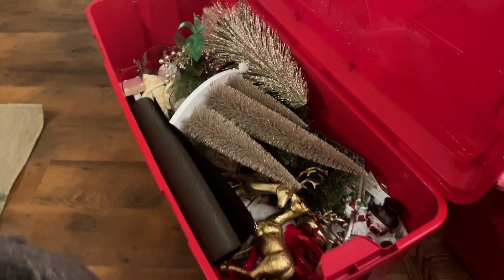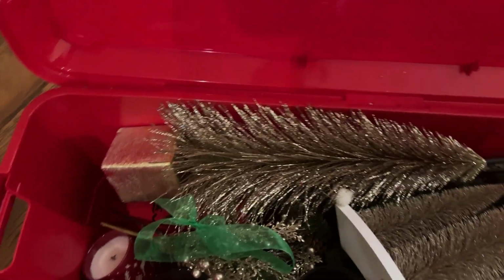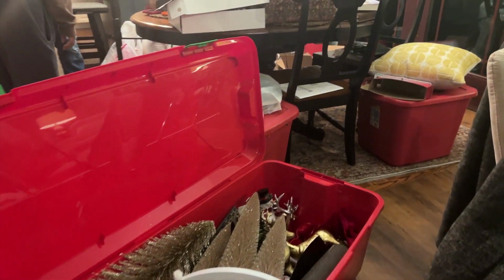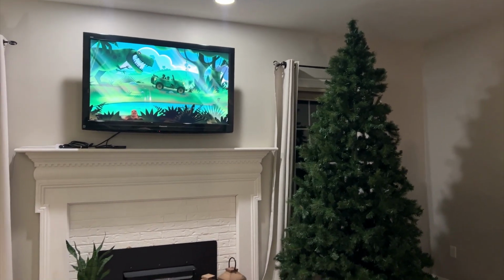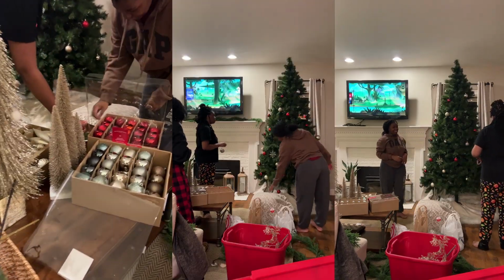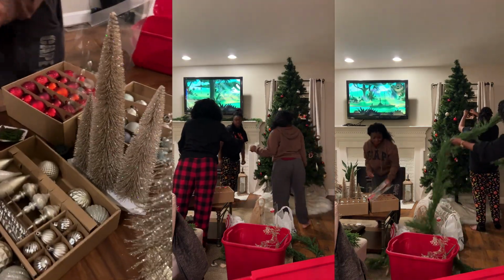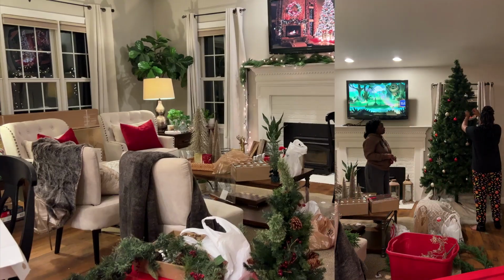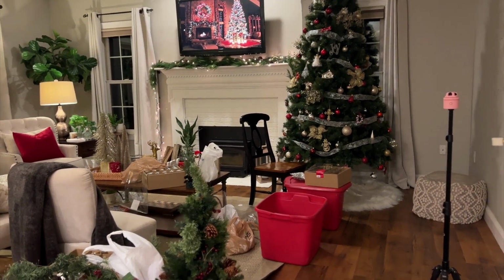Decorating our Christmas Tree | Vlogmas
Hello friends! It's another day of Vlogmas, and I'm excited to share our family Christmas tree decorating tradition with you all. You'll also see an in-between before and after of our living room.

FREE 5 Common Branding Mistakes and How To Fix Them

//ABOUT:
My name is Shawon Davis, and the goal of this channel is to help women entrepreneurs build a confident, connected brand to grow their online business. Your personal brand is more than just the visual representation (brand identity), but also your brand marketing, messaging, and (my favorite!) your brand experience.

Here on the channel, I'll be teaching you personal branding tips for your business and taking you behind the scenes in my life and business as a brand strategist and photographer.

My mission is to help other women entrepreneurs shine and show up as the vibrant business owner you were meant to be.

Every week, new videos to help you build your brand strategy and grow your business.